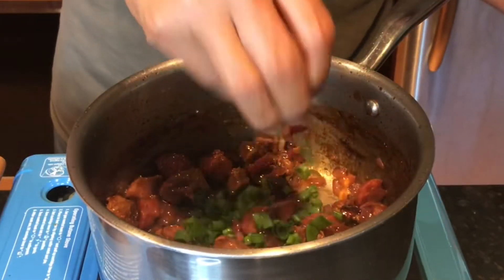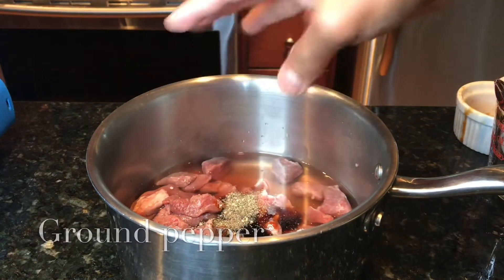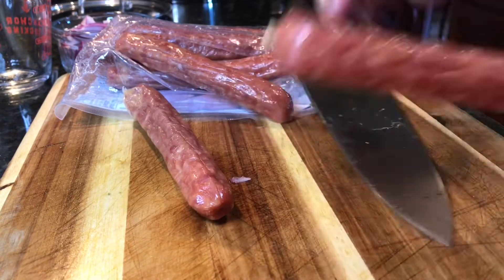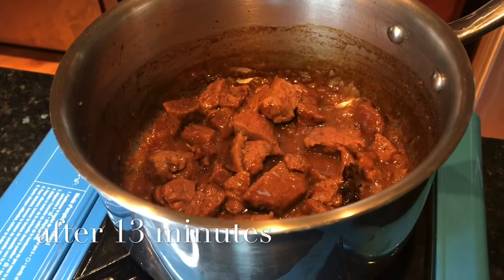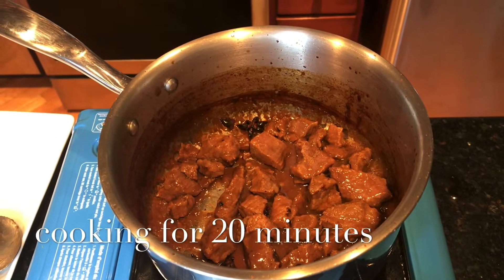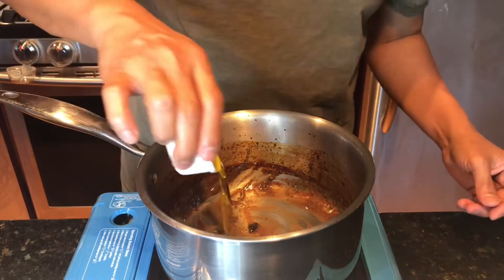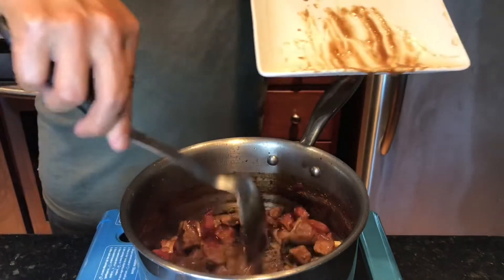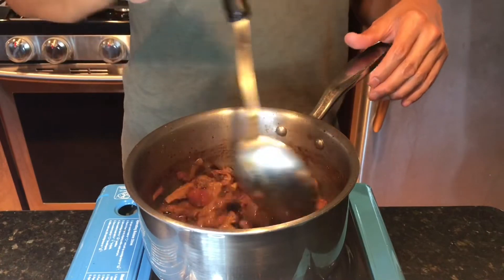BEEF PARES AND KIKIAM.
RECIPE BELOW IS FOR A BIGGER BATCH THAN THE COOKING VIDEO - Hello everyone.. I noticed that the taste of Chinese Kikiam or sausage is almost the same with our Beef Pares. I have a few beef cubes in the freezer (left over from a dish I made earlier). I thawed it and decided to add kikiam to make it at least to a bowl of beef enough to serve for 2 with steamed rice of course. I hope you enjoy it. Thanks.

BEEF PARES WITH KIKIAM (CHINESE SAUSAGE)

Prep time: 20 minutes
Cooking time: 45 minutes to 1 hour
Serves: 6 with steamed rice

2 lbs beef chuck cut into large pieces
4 cups water or broth
5 pcs dried star anise
1 cup oyster sauce
1 tbsp ground pepper
4 tbsp cooking oil

5 cloves garlic, minced
1 large red onion, peeled and chopped
1 package (10 pcs) Chinese Sausage, casings removed and sliced thinly
1 cup chopped green onions for garnish

In a stock pot - Combine beef, with water,star anise, oyster sauce and ground pepper.
Cover and boil until tender.
Meanwhile - pre heat cooking oil in a large saute pan.
Saute onions and garlic for 3 minutes.
Add back cooked beef and combine well.
Add water or stock more if needed to make some gravy.
Simmer until thick.
Add chopped green onions and turn off heat.